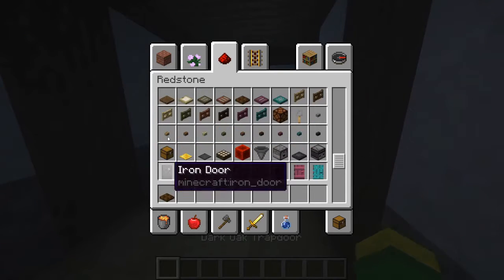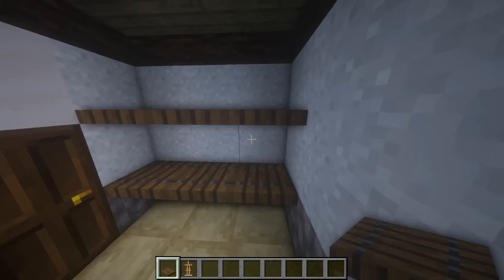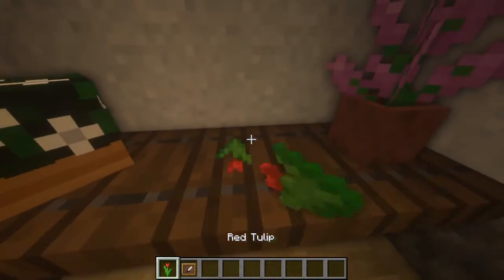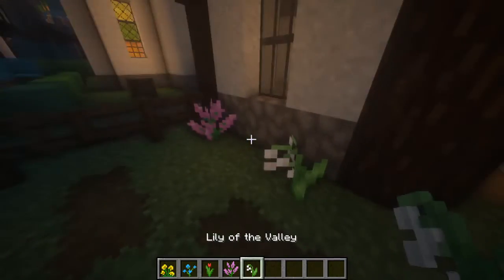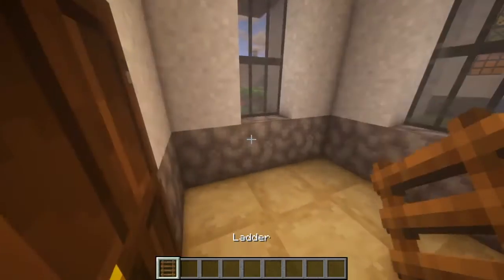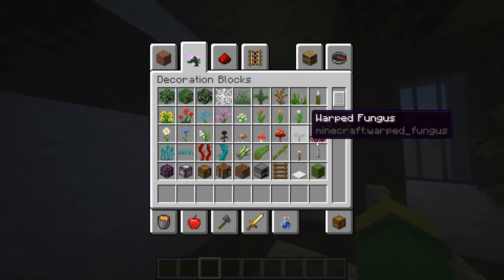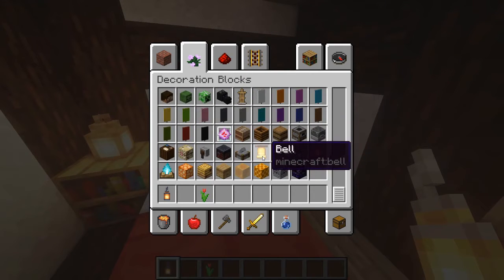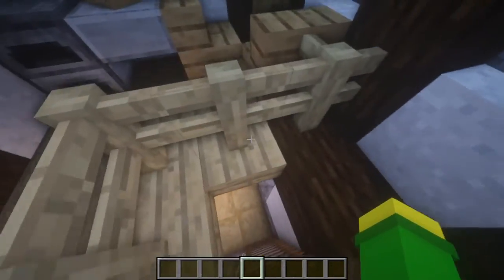DESIGNING a FLOWER SHOP! | Medieval City #53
It's me once again!

Today I continue to build in my medieval city!

Thanks 🙂
Equipment:
✂️ Software for editing:

🎧 Headset: Turtlebeach EarForce Recon 50P
⌨ Keyboard: Logitech G910 Orion Spectrum
🖱 Mouse: Logitech G502 HERO
🖥 Monitor: 2x Acer Nitro QG271bii (27", 1920 x 1080 Pixels)
📷 Camera: Canon SX730 HS & Mini GorillaPod
💺 Chair: RACE 2 black/yellow
📱 Smartphone: Samsung Galaxy S10 128GB (black)

- My PC:
🎛 Mainboard: MSI H310M H2.0
⚙ CPU: Intel Core i7-9700
📼 GPU: NVIDIA GeForce RTX 2060
⚡ PSU: Xilence Performance A+ XP430
🧩 RAM: Crucial Ballistix 16 GB DDR4 2400MHz
💾 SSD:  Crucial BX500 (240GB, 2.5")
💾 HDD: SeaGate Barracuda (1TB, 3,5")
🏞 Texturepack:
🌞 Shader:
🎮 Game:
Minecraft by Mojang 1.16.1
🎶 Used music:
Copyright:
©TheMiner_02 2020
🚫 If you want to use any of my videos, you need my permission.